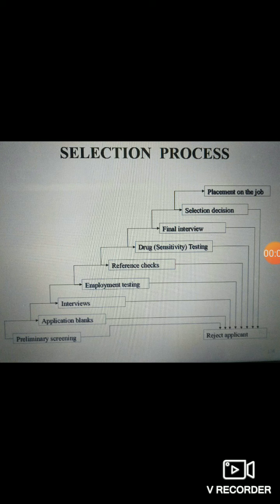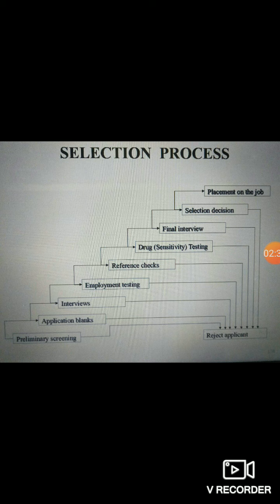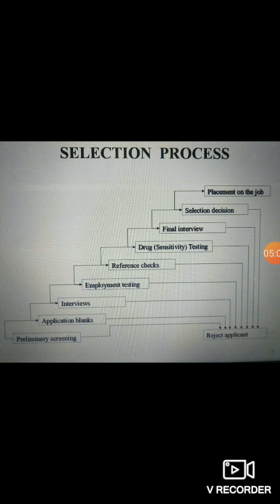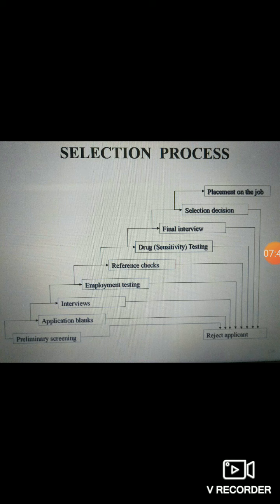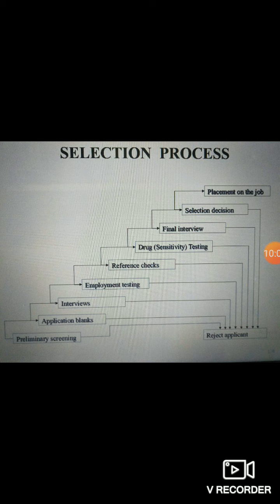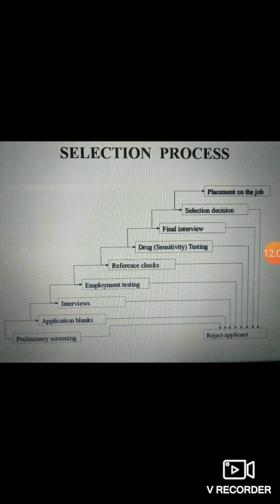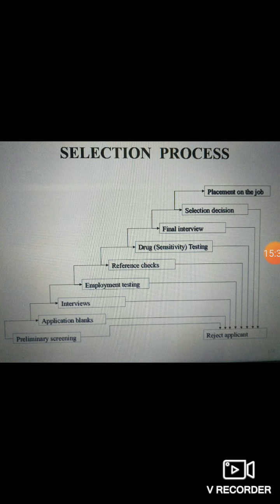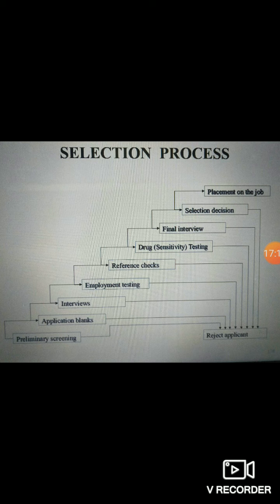SIMPLY HR - EMPLOYEE SELECTION PROCESS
Explains the step by step employee selection process.